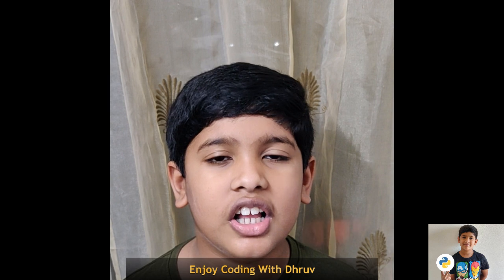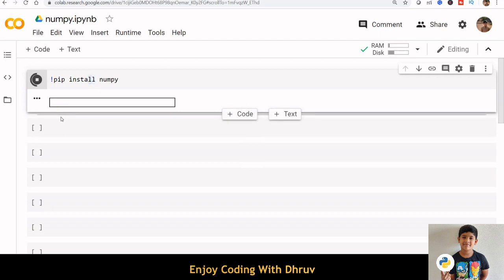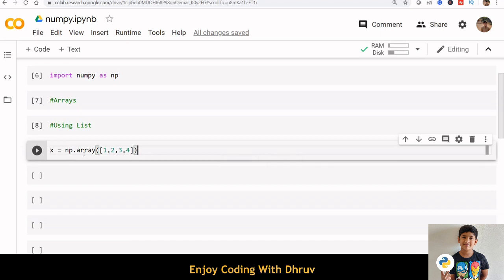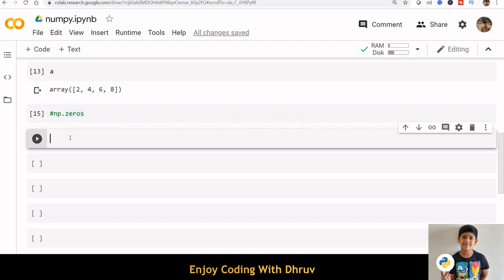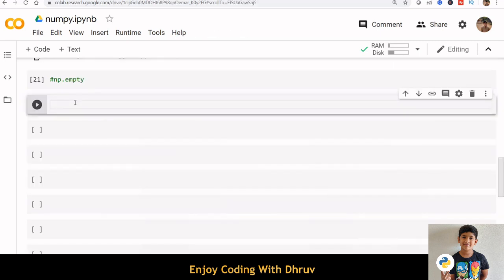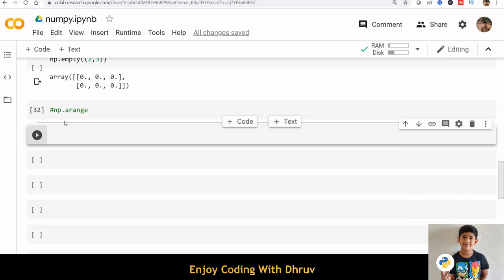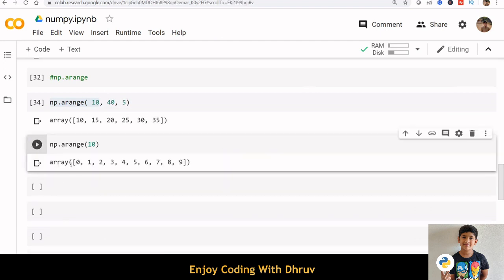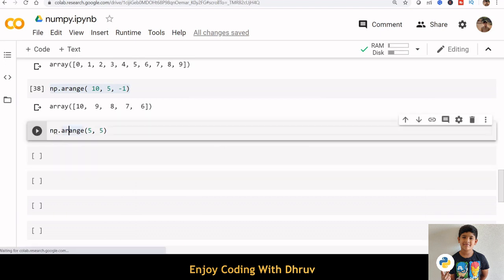Python|Python For Beginners|Numpy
This channel is for learning Python and Artificial Intelligence.

NumPy is the fundamental package for scientific computing in Python. It is a Python library that provides a multidimensional array object, various derived objects (such as masked arrays and matrices), and an assortment of routines for fast operations on arrays, including mathematical, logical, shape manipulation, sorting, selecting, I/O, discrete Fourier transforms, basic linear algebra, basic statistical operations, random simulation and much more.

The code used in this session is available in below github URL.